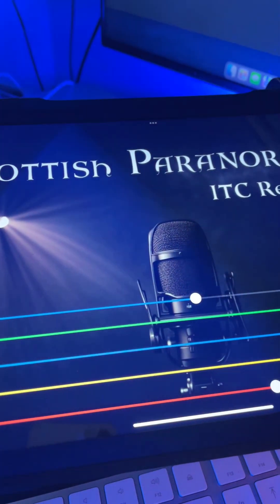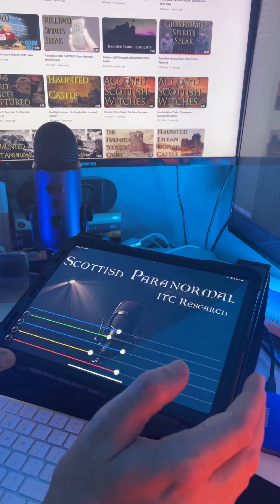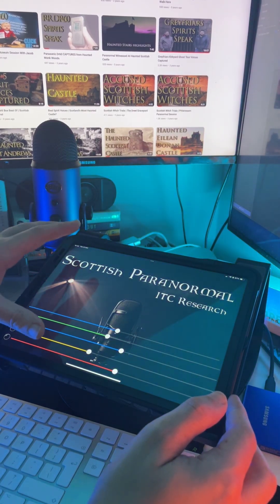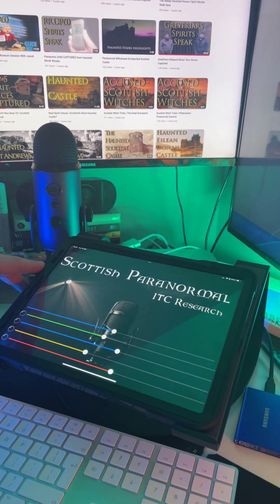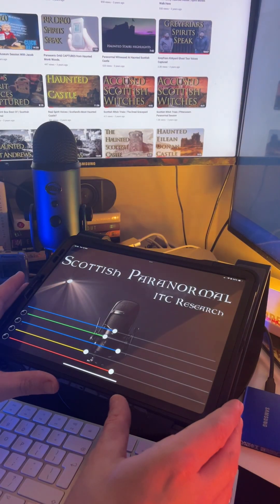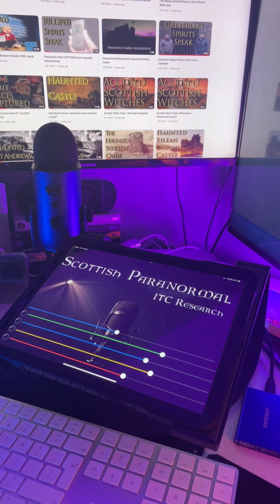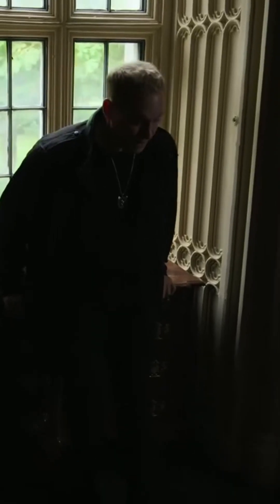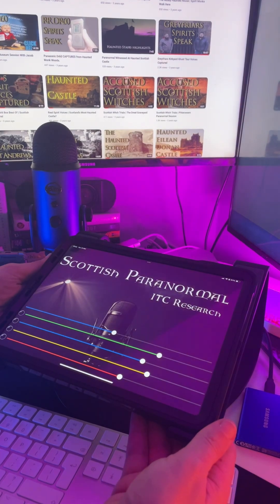New Video Alert: SP7 Spirit Box App!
Hey everyone! I've just dropped a super intriguing video that dives deep into the heart of paranormal investigation tools, specifically focusing on the highly discussed SP7 Spirit Box App available on both iOS and Android. 📱💻

This isn't just any other walkthrough. I'm taking you through the settings, debunking myths I've heard, and shedding light on what this innovative app can and can't do. Yes, we've had some eyebrow-raising captures, and I'm excited to share these potentially groundbreaking moments with you. 📡👀

As investigators, we understand the importance of thorough research. We use every tool at our disposal extensively, scrutinising and questioning until we're convinced of its value and reliability. This approach is vital, for, as Einstein famously remarked, "Condemnation without investigation is the height of ignorance." 🧠📖

In this video, you'll see firsthand why we're dedicated to using the SP7 Spirit Box App, and other ITC Research techniques, exploring its capabilities, and how it fits into our broader research objectives. From adjusting settings for optimal communication to interpreting responses, we leave no stone unturned. 🔄🔍

This journey is not just about seeking answers but about understanding the deeper connections and the possibility that lies beyond the veil. I ALWAYS approach this adventure with an open mind and a keen spirit of inquiry. 🌌❤️

At Scottish Paranormal, we serve as a paranormal news and resource hub dedicated to exploring all things mysterious within the realm of Haunted Scotland. Our mission is to retell the historical stories behind local paranormal sightings and provide a platform for public engagement. Through tutorials, talks, and captivating events, we empower individuals to delve into the enigmatic world of the supernatural. We believe that knowledge is meant to be shared, which is why we freely provide our findings and discoveries for all to access.